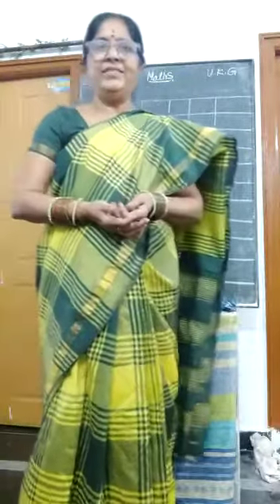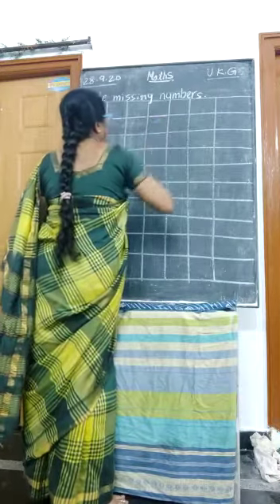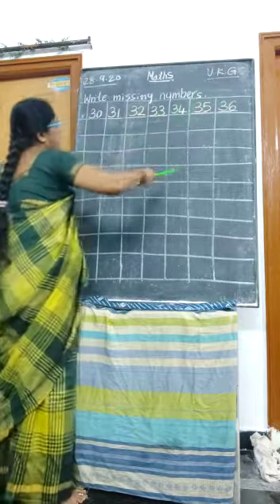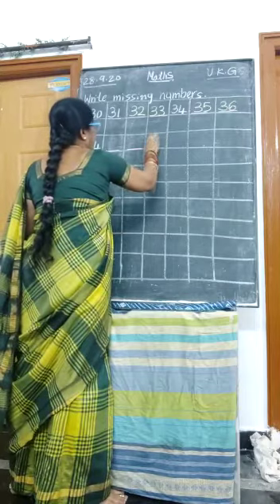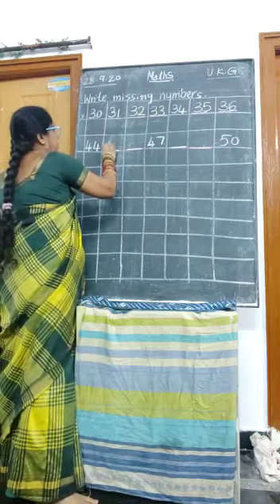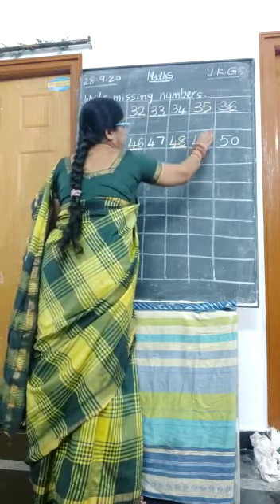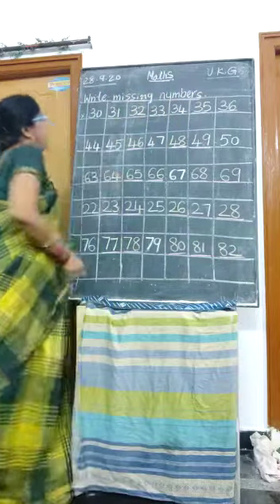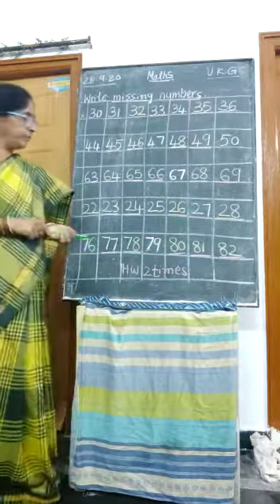UKG maths 28th September